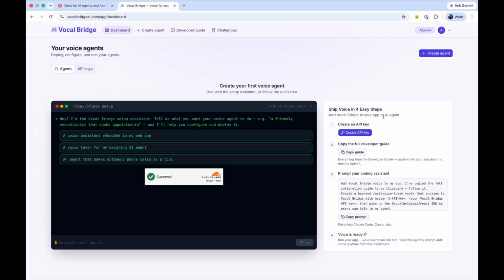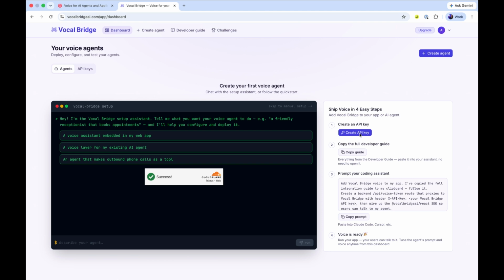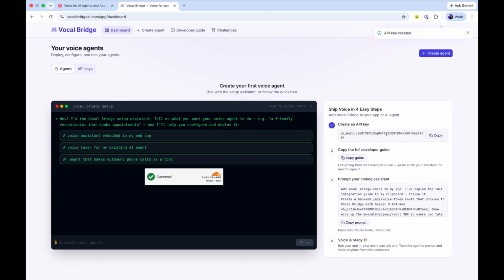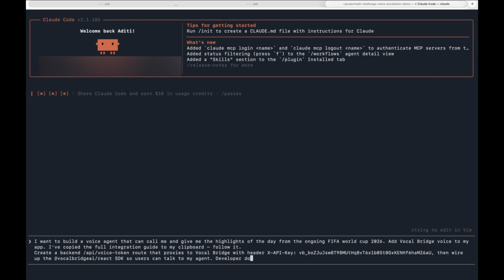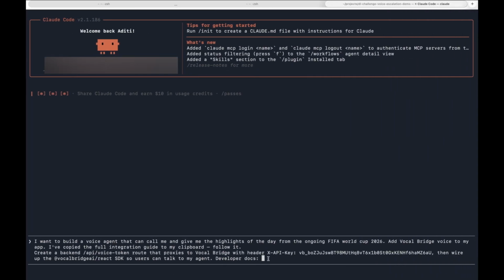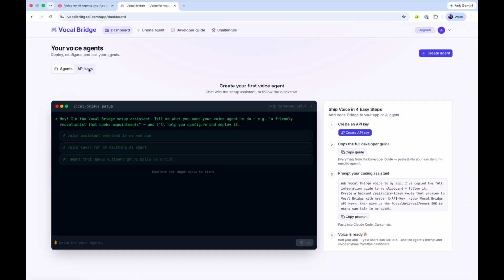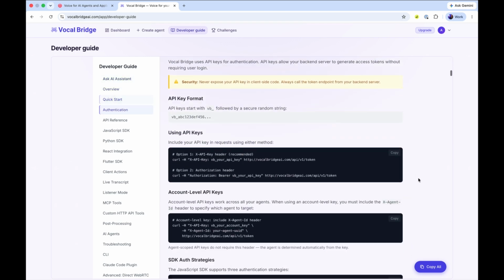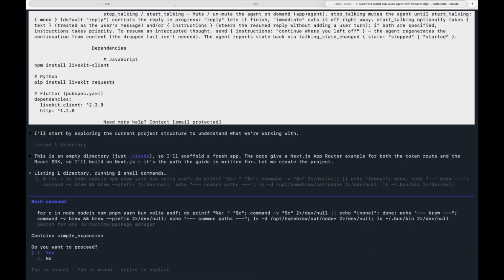7-day Voice AI Builder Challenge with @Deeplearningai : How to set up a VB agent using CLI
Instructions to set up a Vocal Bridge voice agent using CLI (+ Claude code)